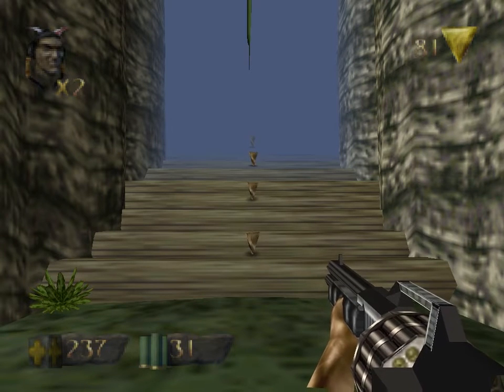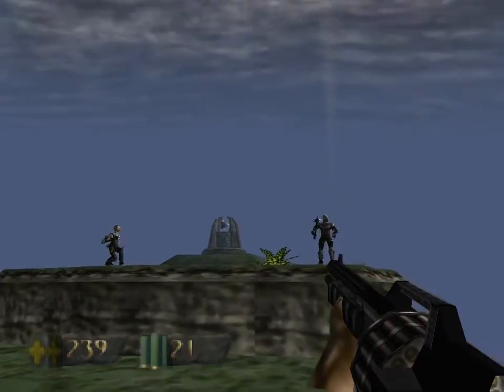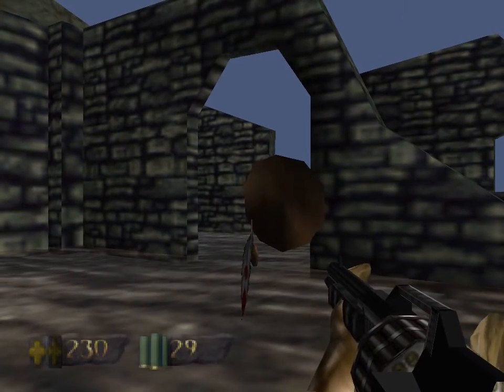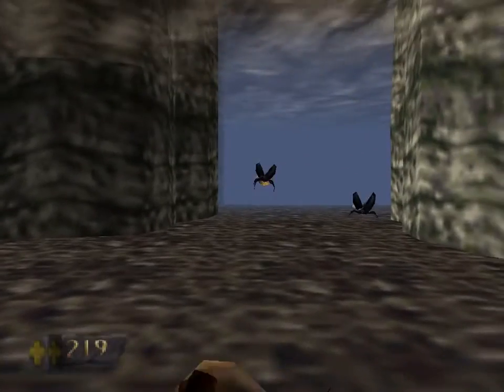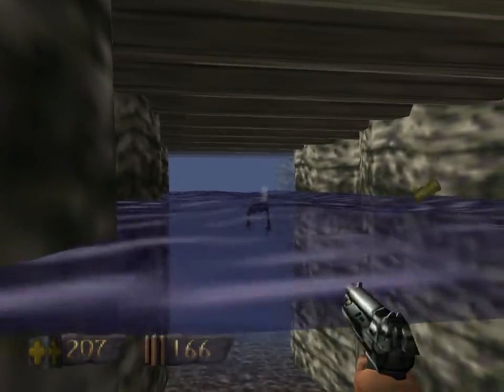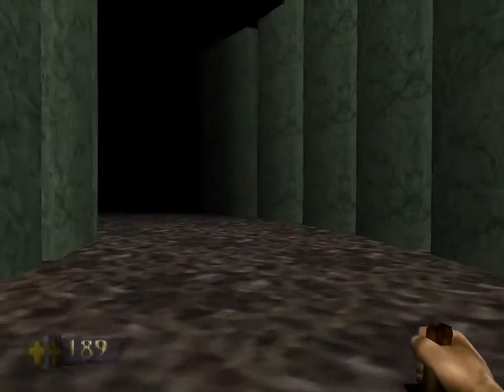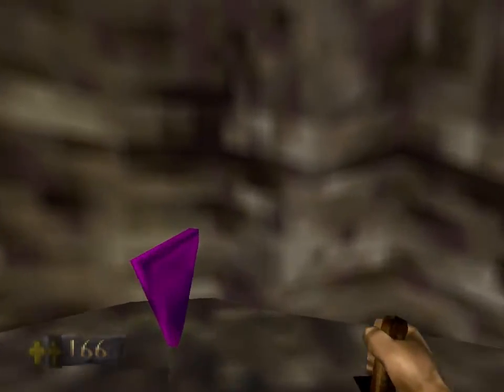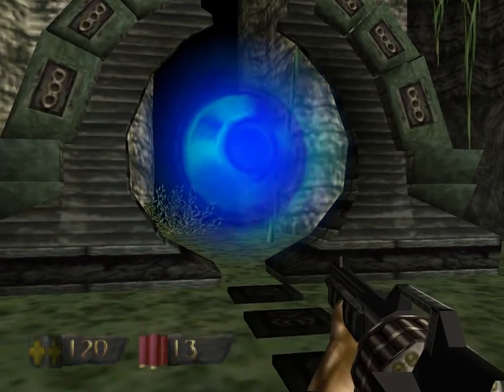Let's Play Turok Dinosaur Hunter 02 - Incompetent dodging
Episode 2 of the first Turok- where we finish the rest of level 1 and reach the hub, followed by incompetent dodging.